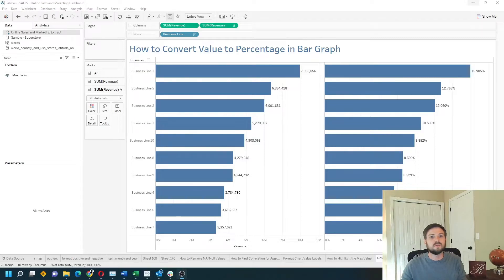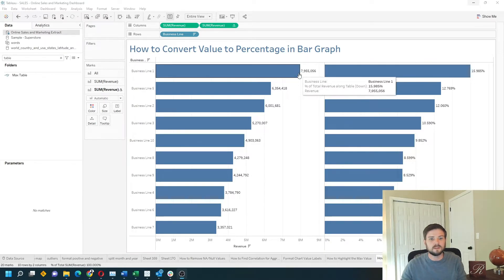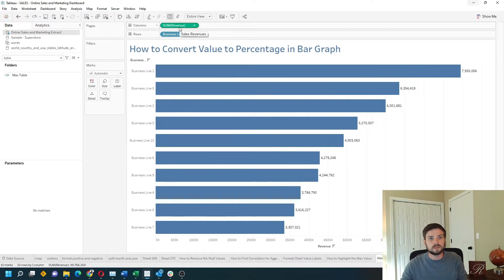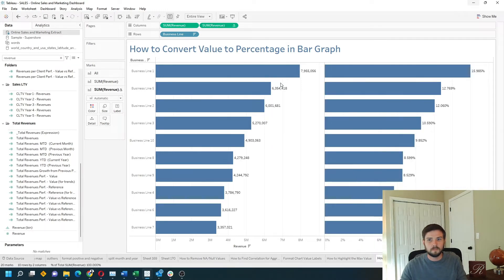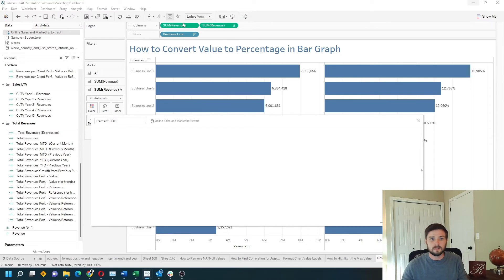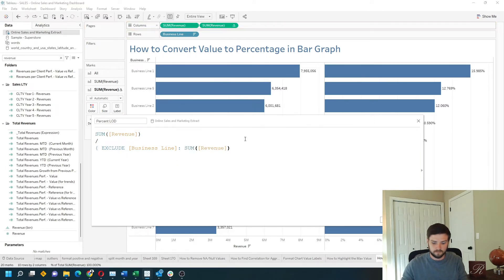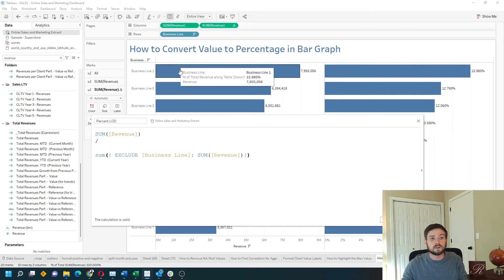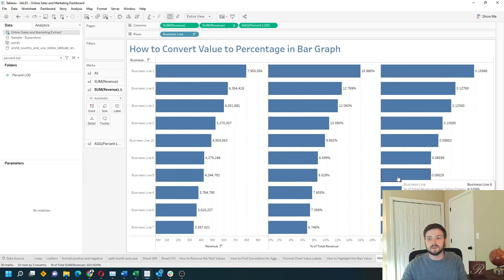How to Convert Value to Percentage in Bar Graph in Tableau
Welcome to Interactive Training! In this session, we'll take a look at how to convert a value to a percentage in a bar graph in Tableau, enhancing your data visualizations by providing clear insights into your data's proportions. Whether you're analyzing revenue across different business lines or tracking other key metrics, understanding how to display percentages can make your charts more informative and easier to interpret. We'll demonstrate two effective methods: using a table calculation and applying a level of detail (LOD) calculation. By the end of this tutorial, you'll be able to create bar graphs that not only show raw values but also their percentage contributions to the total.

🔹 How to Convert a Value to a Percentage in a Bar Graph in Tableau | Interactive Training 🔹

What You'll Learn:

📊 Using Table Calculations to Show Percentages
Learn how to apply a table calculation to your Revenue measure to display it as a percentage of the total. We'll show you how to duplicate the Revenue field, apply the quick table calculation for percentage of total, and customize your bar graph to display these percentages alongside the raw values.

📈 Implementing Level of Detail (LOD) Calculations for Percentages
Discover how to create a calculated field using LOD expressions to compute the percentage of total Revenue. We'll guide you through writing the LOD formula, setting it up to exclude Business Line, and ensuring that your percentage calculations are accurate across your entire dataset.

🎨 Enhancing Your Bar Graph with Percentages
See how to integrate both methods into your view, allowing you to compare raw Revenue numbers with their percentage contributions. Learn tips on formatting and visual adjustments to make your bar graphs more intuitive and visually appealing.

✅ Finalizing and Testing Your Visualization
Ensure your percentages are correctly calculated and displayed by testing with different data points. We'll walk you through verifying your calculations and making final tweaks to perfect your bar graph.

Subscribe How do you convert a value to a percentage in a bar graph in this example I have Revenue by business line the graph on the left is showing the amount and the graph on the right is showing the percent of total let’s show you how to do this in tableau
If this is your first time here make sure you like And subscribe for more Tableau content I’m going to show you two ways how to show percentage of total let’s start by using a table calculation I’m just going to take Revenue. Put it onto the view right next to my first Revenue.
I’m going to click the drop down on the field go to Quick table calculation and choose percentage of total that’s going to give me the percentage of total for each business line to write that one more way with a calculated field we’ll call this percent. LOD for level detail.
This time I want to take sum of Revenue divided by the total in the table that would give you percent of total so let’s divide by start by typing exclude drag in business line put a colon drag in sum of Revenue add a curly bracket level of detail calculations are not aggregated so I need to graph this calculation with a sum.
So now the denominator effectively says exclude business line and give me the sum of Revenue so across the entire table give me the sum take the revenue and divide it by that total click ok
Drag that to The View and you’ll see that I get 15 for the first bar which is same as the percentage of total.